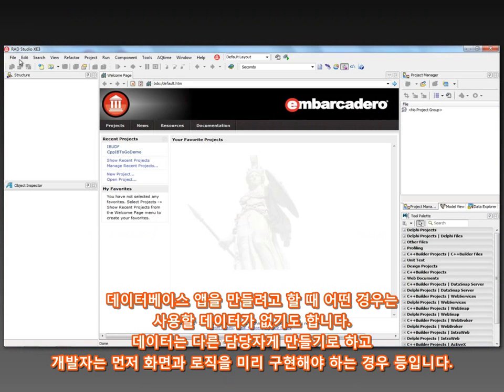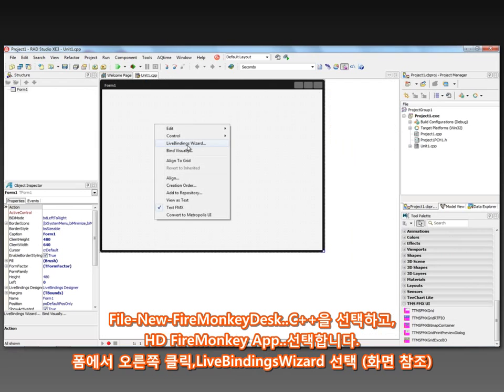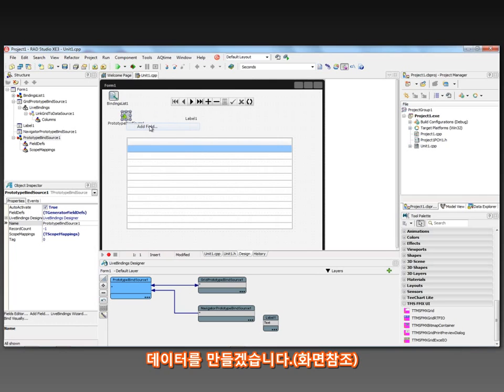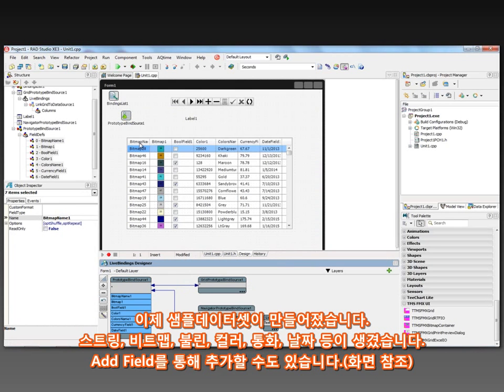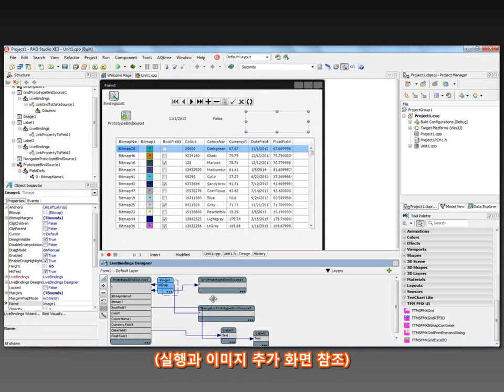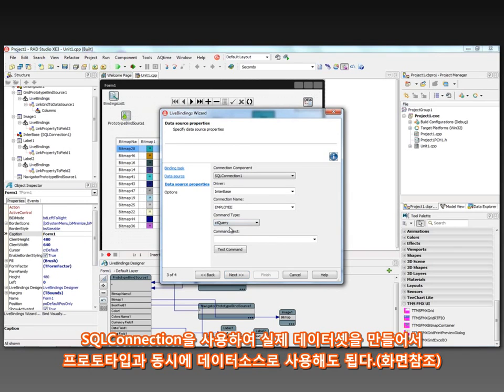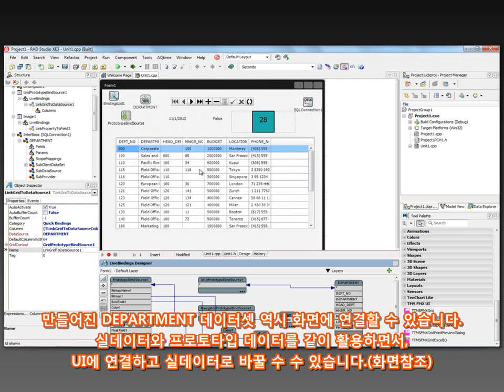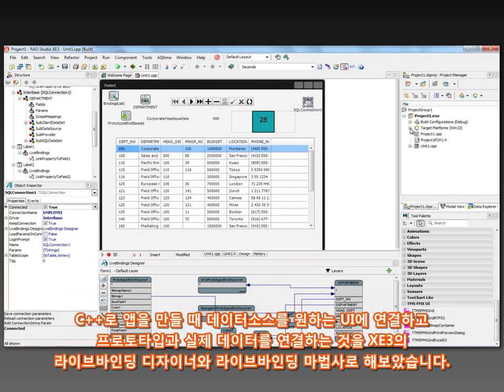프로토토타입 바인드 소스와 실제 데이터셋을 사용한 UI의 C++앱 만들기(델파이 동일적용 가능)